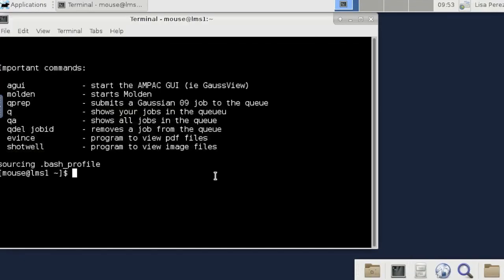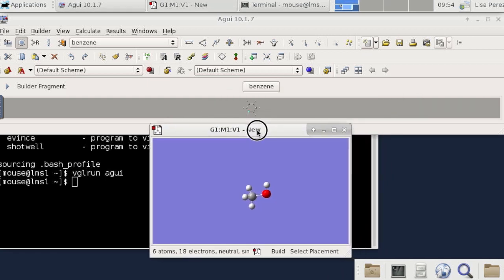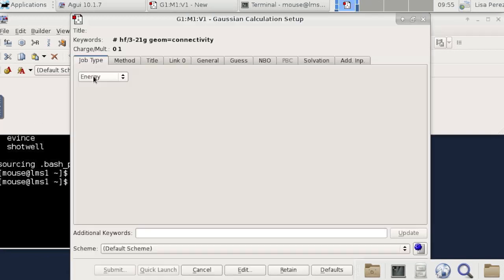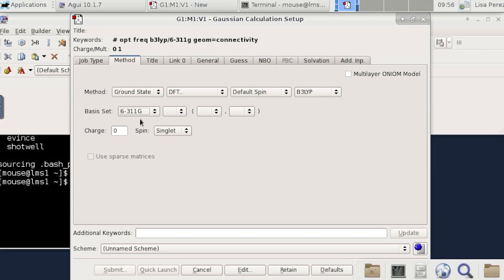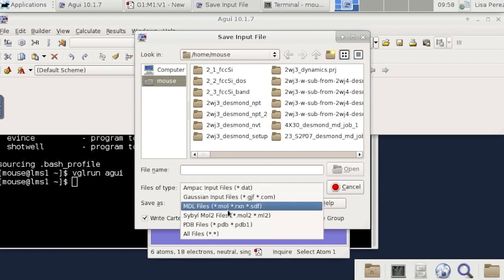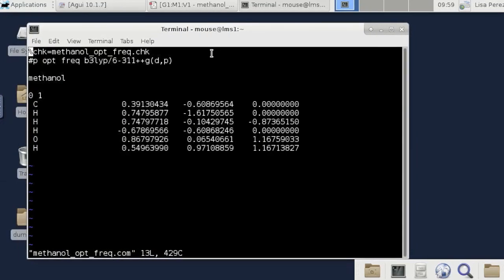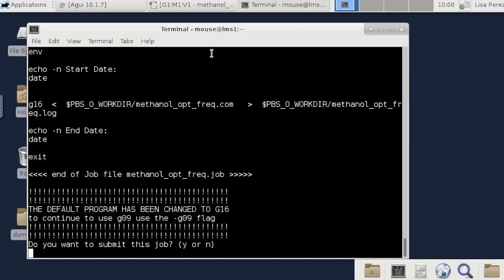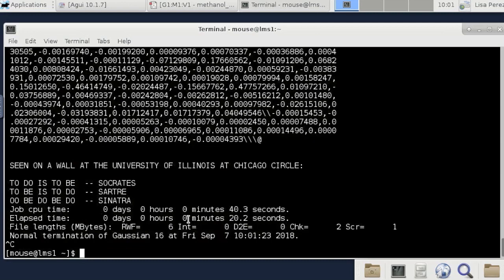Gaussian16/AGUI tutorial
Introductory training video on setting up and running a Gaussian 16 calculation on the LMS computers using AGUI through the Open OnDemand portal.